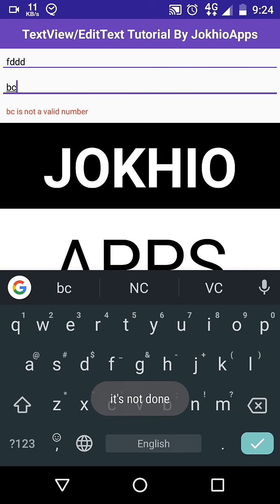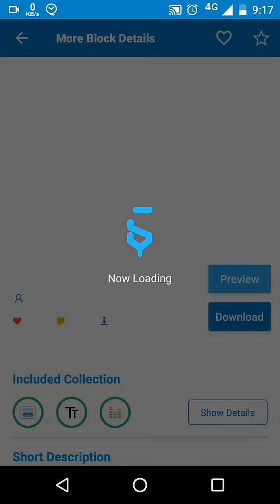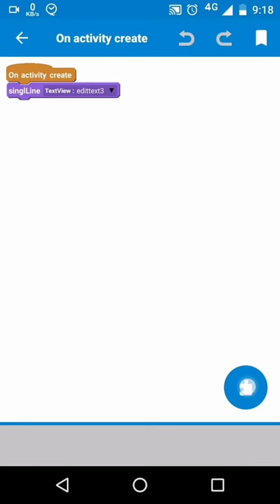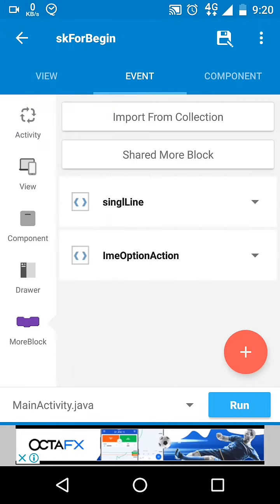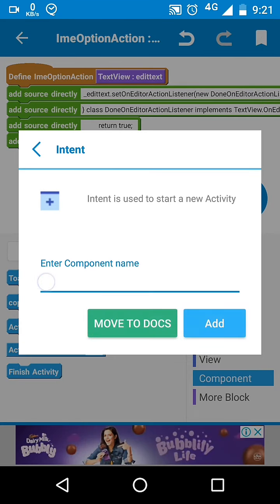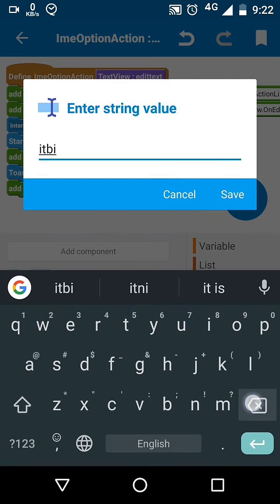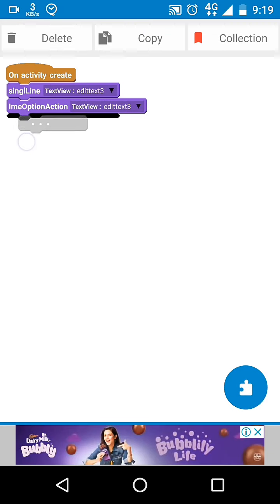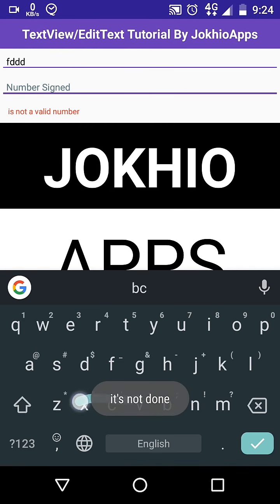Perform an action on clicking done | navigate to another activitiy by ImeOption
You can utilize ImeOptions by defining some code in this tutorial I've publish the code in shared MOREBLOCK in sketchware global blocks you can simply Download, modify  and use it .

Keep supporting